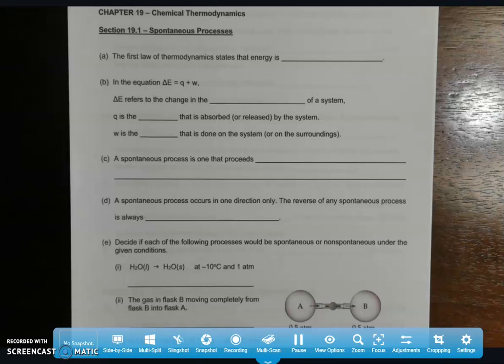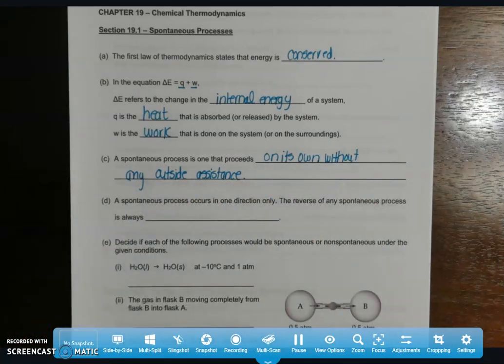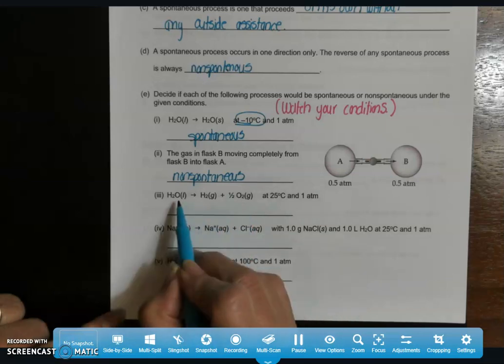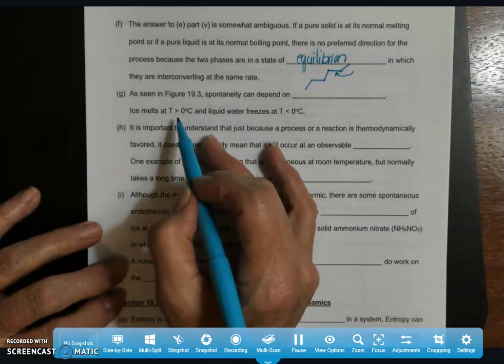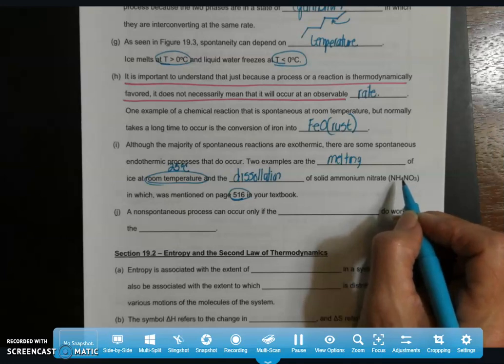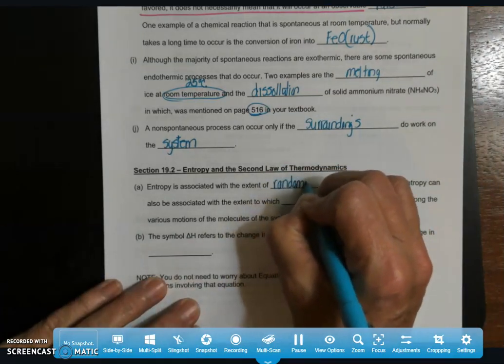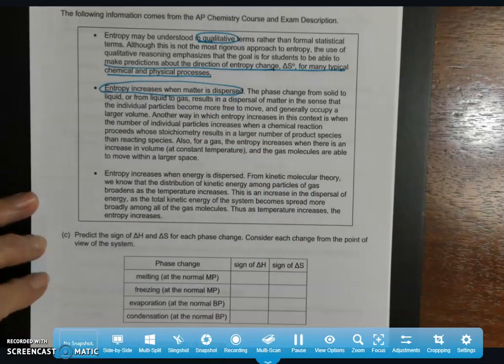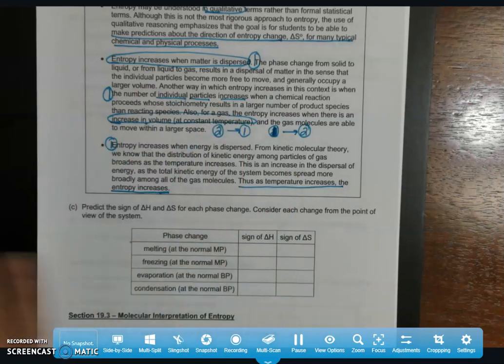19 1 and 19 2